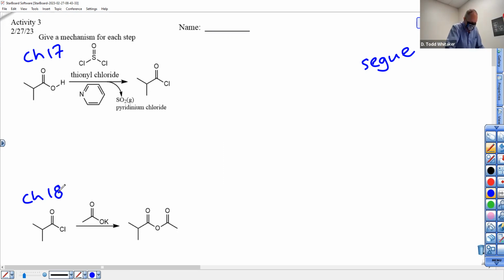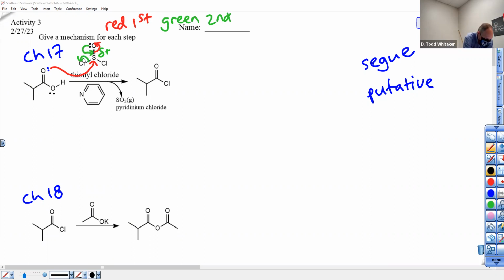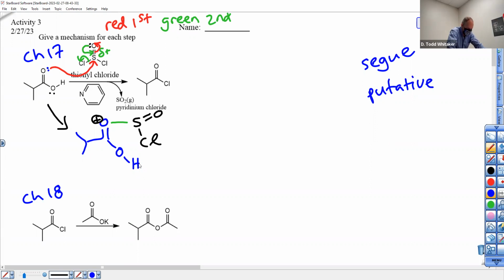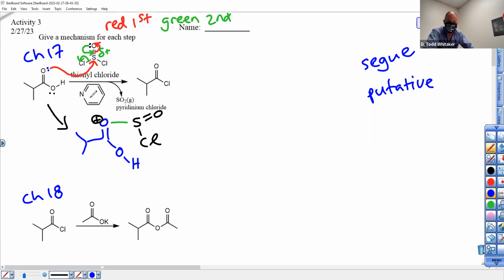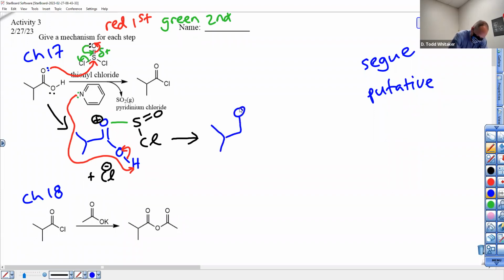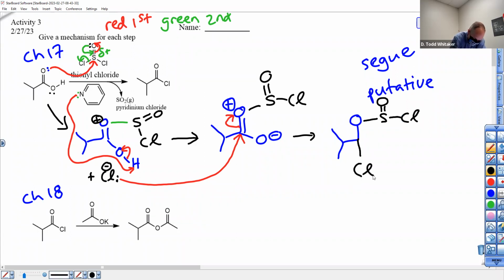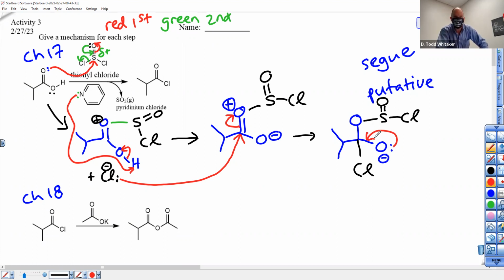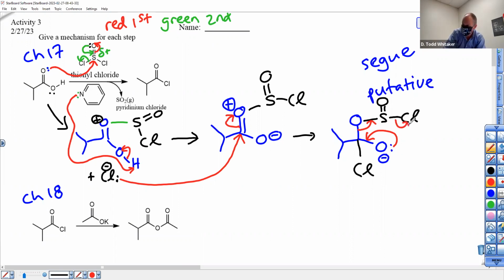c242w23 L10 Act 3 Mechanism for Carboxylic Acid with Thionyl Chloride